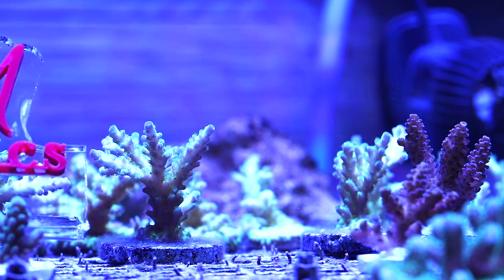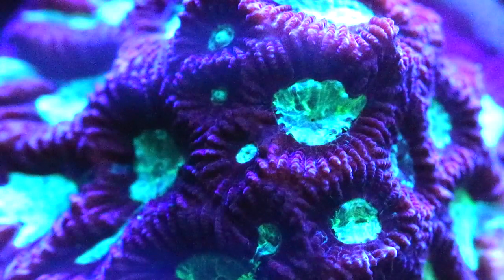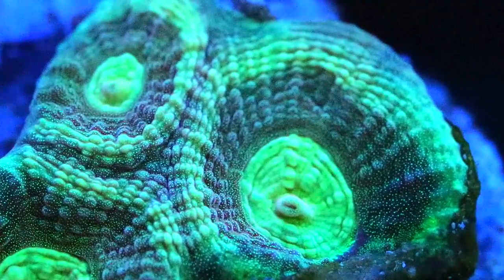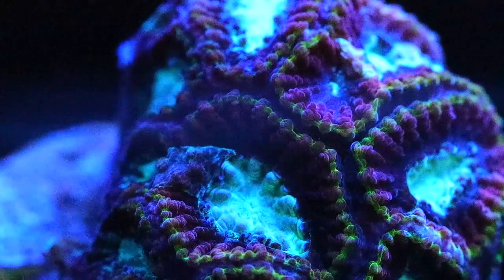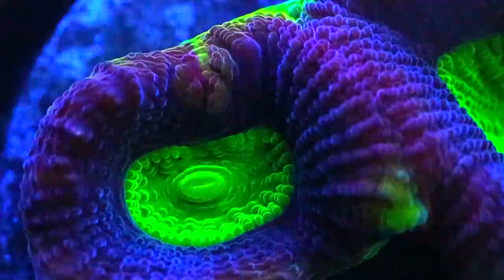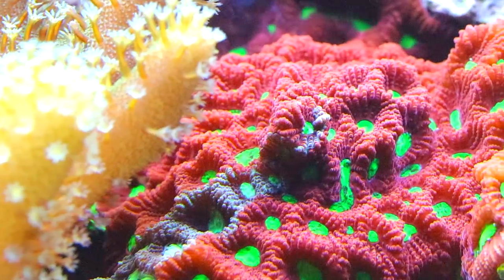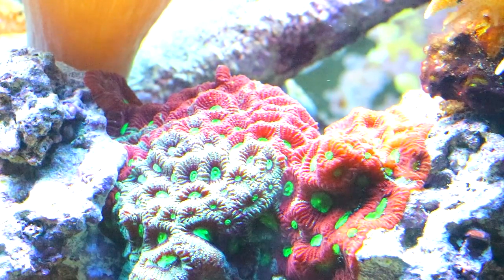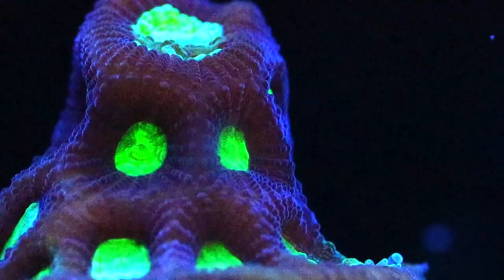Favia coral care and tips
Favia corals are one of the more diverse coral species that you can find in the hobby.  These corals are split into two categories, favia and favites.  Favites polyps share a single walled skeletal structure where favia corals have a more pronounced singular polyp or head.  They can be very hard to tell apart sometimes but both species have pretty much the same care requirements.  Favia corals do well in medium to high lighting.  50 to 150 par will work for these guys.  It is much better to start on the lower end when it comes to lighting and work your way up over time.  You will damage these corals much faster with light that is too intense verses not enough light.  Favia corals do well in low to medium flow.  Remember to feed this lps coral.  It will help with faster growth and coloration.  Favia corals do have the ability to sting other corals so it is important to give them their space when you can.  These corals come in a ton of different colors and grow in an encrusting fashion across your aquariums rock structure.  Favia corals can bring a diverse selection of color and growth pattern to your aquarium and should not be overlooked.  Happy Reefing!